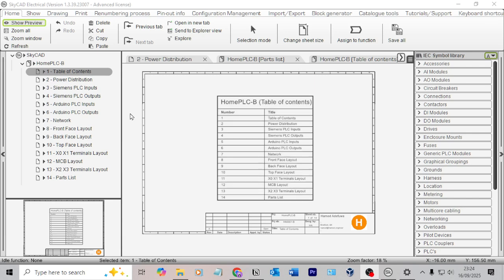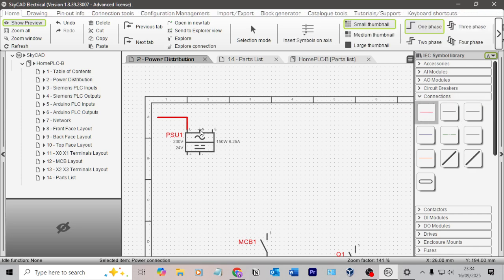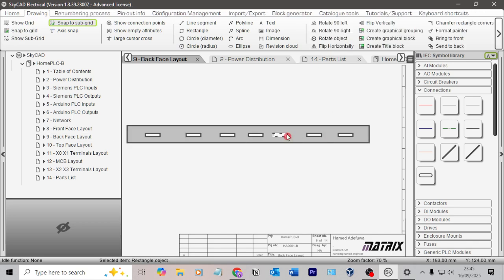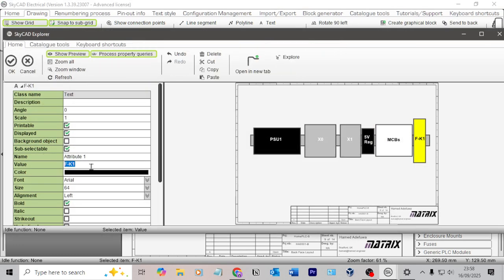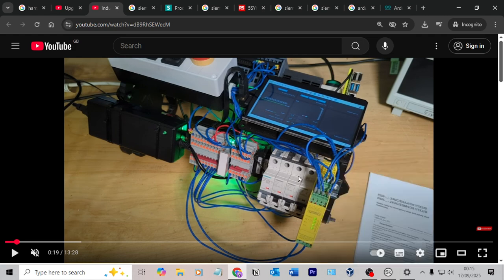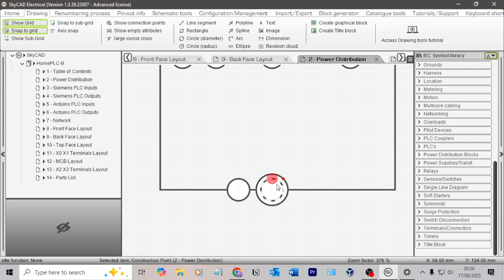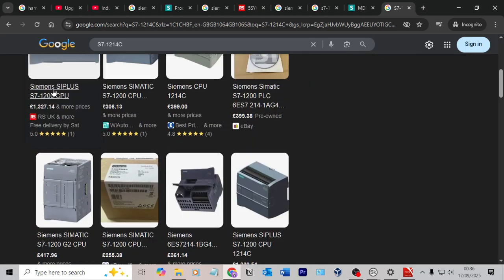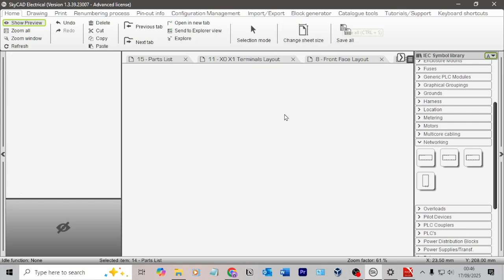How I Create Electrical Schematics For Free Using SkyCAD: Tutorial 2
In this video, I start with my power distribution sheet and spend some time taking mapping my schematic.

What you’ll see in this tutorial:

This is the second video in my SkyCAD tutorial series, showing how you can create professional electrical schematics using free software. Perfect for engineers, students, and anyone looking to learn schematic design without expensive CAD tools.

Hi, I'm Hamed, I'm an Electrical / PLC / Controls Engineer. I do all sorts though. Passionate for technology. I post whatever madness I'm up to.

Industrial Automation A Guide For Controls Engineers
Complying with EN 60204-1: A Comprehensive Guide for Control Engineers

You Can Also Find The Above Cheaper On Banggood/Aliexpress